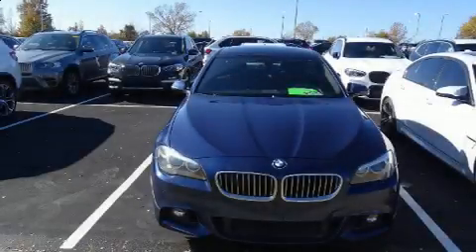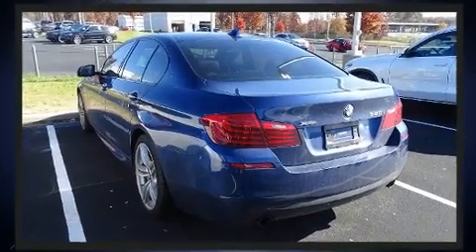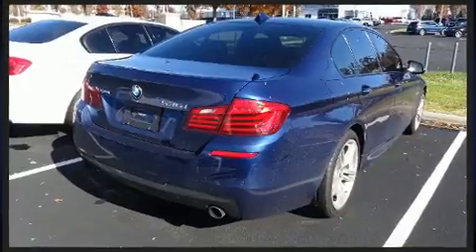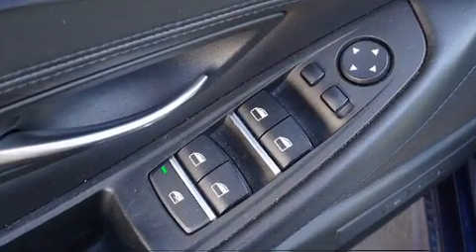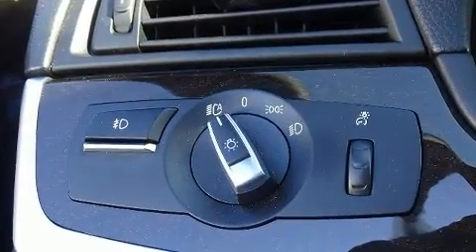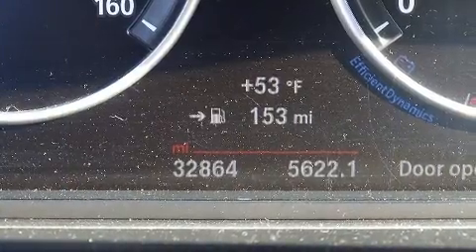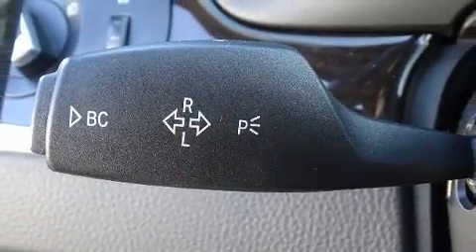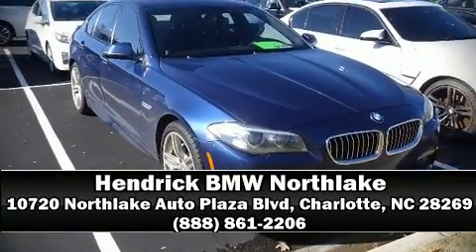2016 BMW 5 Series 535i xDrive in Charlotte, NC 28269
10720 Northlake Auto Plaza Blvd

The 2016 BMW 535i. This 4 door, 5 passenger sedan still has less than 35,000 miles! It features all-wheel drive versatility, an automatic transmission, and a 3 liter 6 cylinder engine. The engine breathes better thanks to a turbocharger, improving both performance and economy. BMW prioritized practicality, efficiency, and style by including: power trunk closing assist, an outside temperature display, automatic dimming door mirrors, power front seats, rain sensing wipers, remote keyless entry, and seat memory. Rear passengers enjoy the seat heating functionality, keeping them warm during the winter months. With high intensity discharge headlights illuminating your path, you'll always appreciate maximum visibility. For drivers who enjoy the natural environment, a power moon roof allows an infusion of fresh air. Curtain airbags combine with standard stability control in creating a comprehensive safety network. This vehicle has achieved Certified Pre-Owned status, by passing BMW's rigorous certification process. We pride ourselves on providing excellent customer service. Stop by our dealership or give us a call for more information.